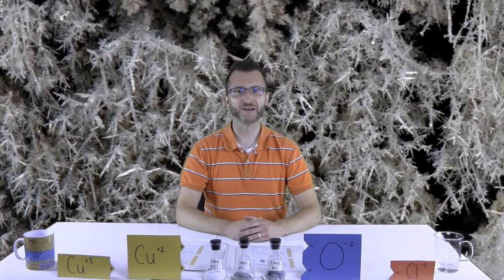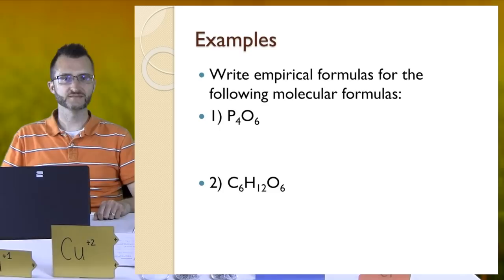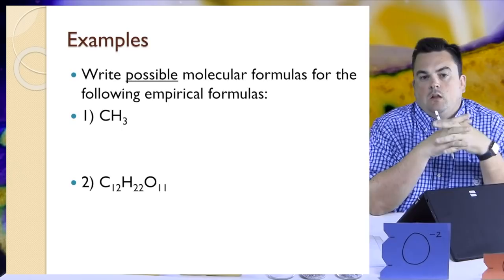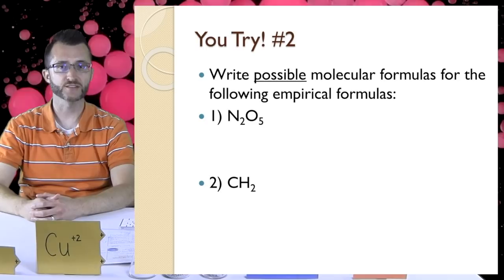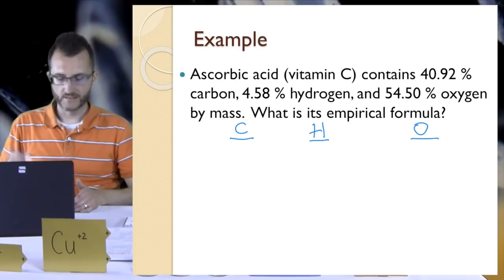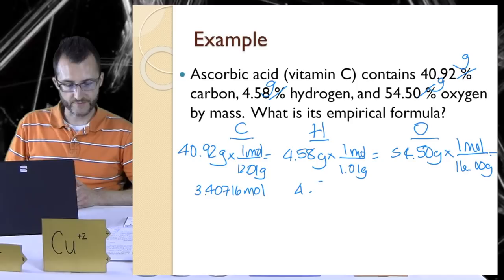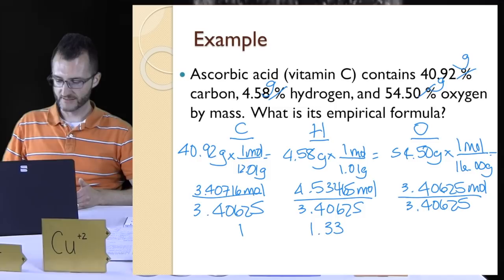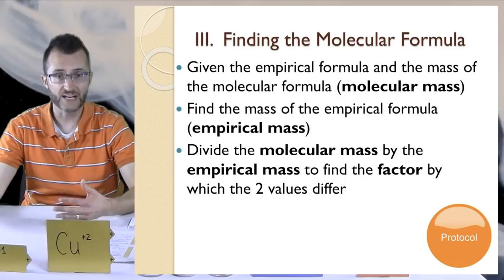6-7 Empirical & Molecular Formulas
Reduce.